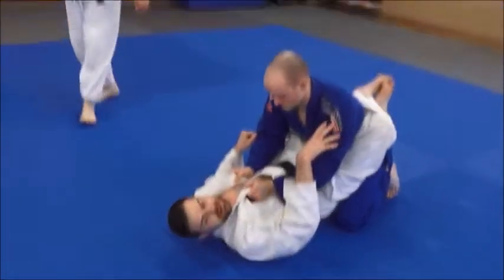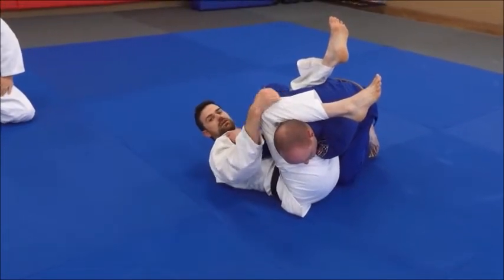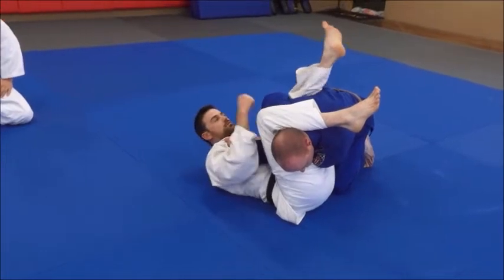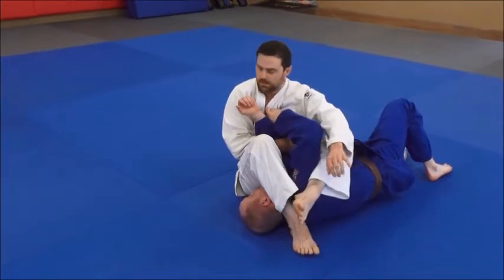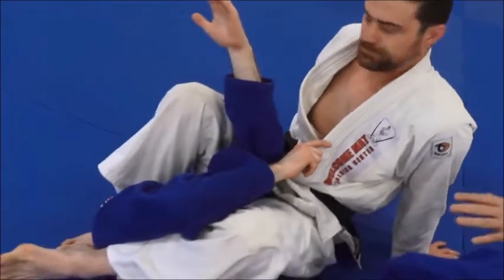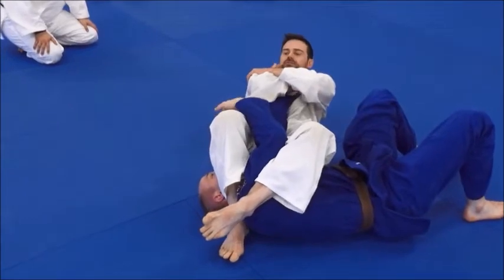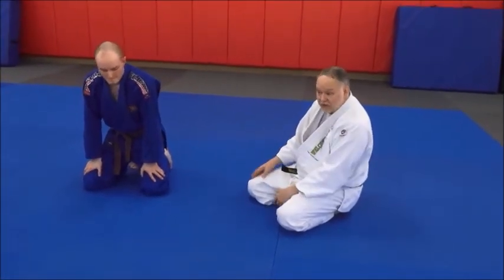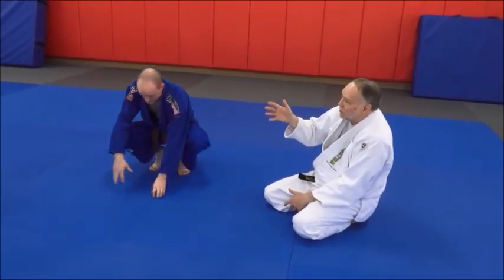SPINNING JUJI GATAME CORE SKILLS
Spinning Juji Gatame is one of the basic applications of this great armlock and the skills in learning this way of doing it transfer to every other aspect of groundfighting. This video focuses on how the core skills in applying Spinning Juji Gatame (Cross Body Armlock).

Purchase The Judo Advantage, Sambo Encyclopedia, Juji Gatame Encyclopedia and Triangle Hold Encyclopedia at Amazon

The content on this channel is original material. All videos are copyrighted. Reproduction of the contents of this YouTube channel without the written permission of Steve Scott is prohibited. Comments are moderated. Input is welcome but trolling isn't.

Join us on Facebook at the Steve Scott Training Group